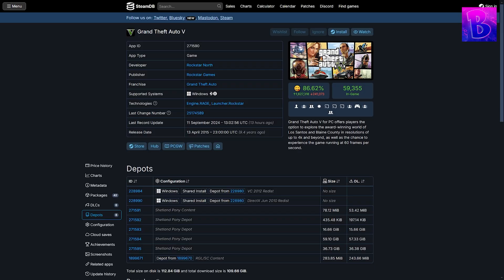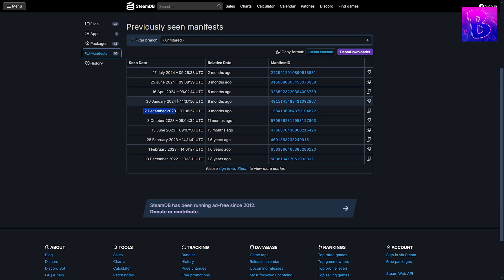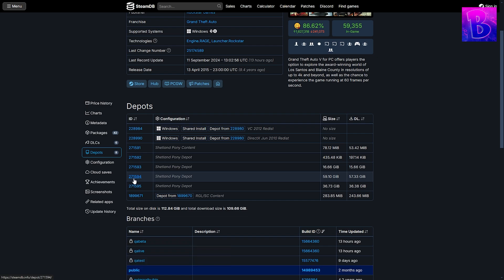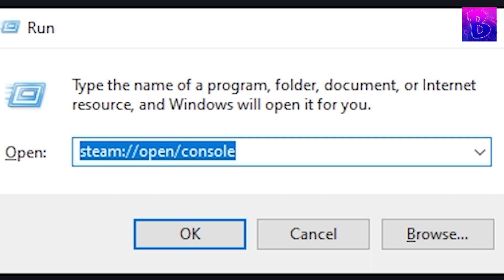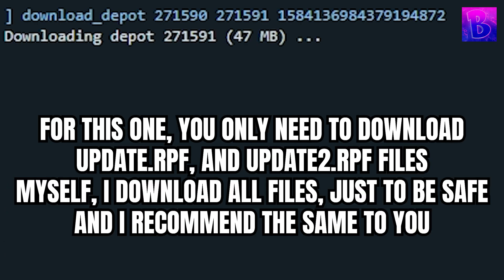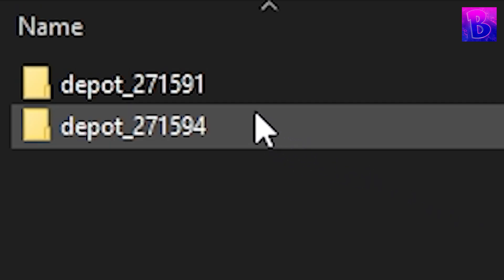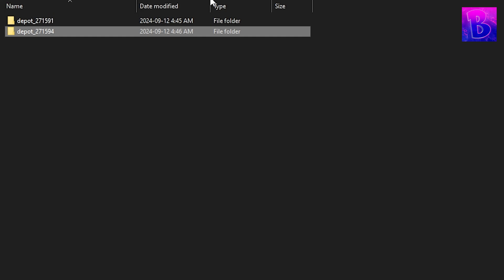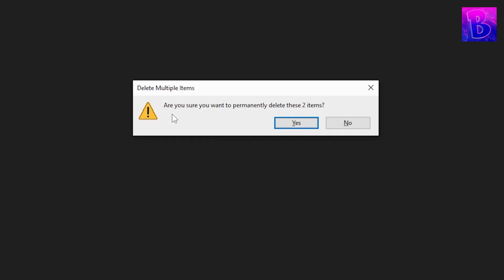HOW TO DOWNGRADE GTA 5 OR ANY OTHER GAME (STEAM ONLY)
Hey, in this quick tutorial I will show you how to downgrade GTA 5 (steam only) or any other steam game.

Due to the channels age, I'm unable to properly link SteamDB, but the link is:
steamdb.info

Your default Depot location is:
C:\Program Files (x86)\Steam\steamapps\content\app_271590

If you want to follow along, and download the depots for GTA 5's Chop Shop DLC, here are the codes for the console:

Windows Run Command: (Shortcut being Win + R)
steam://open/console

• Main Channel: @Bestassio
• Clips Channel: @BestassioClips